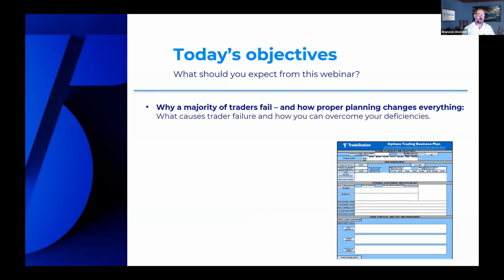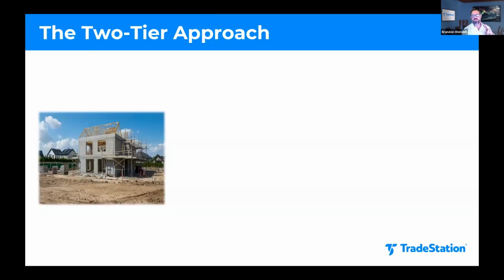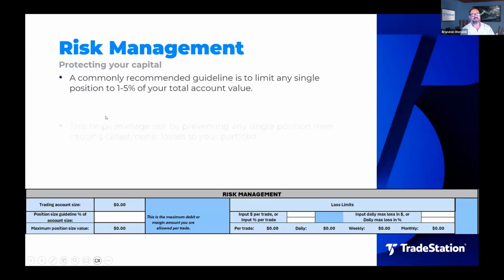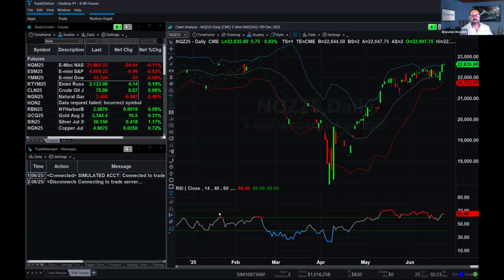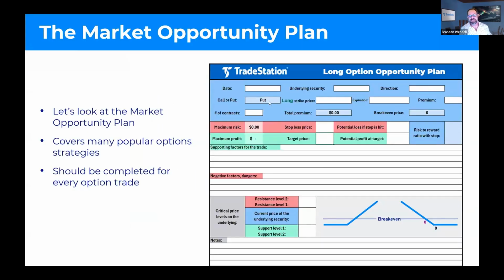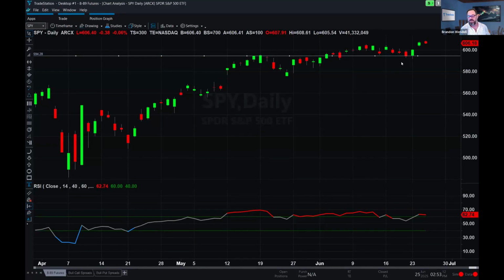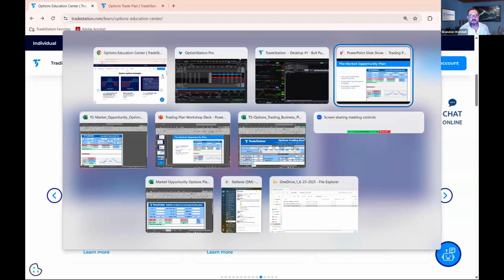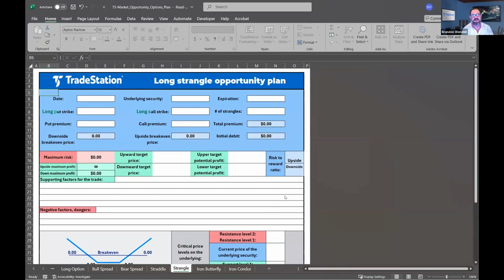Plan the Trade, Trade the Plan: Strategic Options Execution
A well-structured trading plan can be the difference between reactive decisions and confident execution. In this session, you’ll be guided on how to build both a long-term trading business plan and a tactical market opportunity plan — two resources that separate disciplined options traders from casual market participants.  With these plans in place, you’ll have the framework to stay focused, consistent, and more prepared in your options approach.
We’ll also introduce TradeStation’s new Trade Plan page, which features downloadable tools that’ll help support your strategy and risk management.

Learning objectives:

• Documentation advantages: Understand the benefits of documenting your trading approach
• Business plan development: Learn how to create a trading business plan to guide your overall market strategy
• Decision frameworks: Explore how a market opportunity plan can clarify decision-making for each trade
• Platform integration: Discover how TradeStation's new Trade Plan page’s resources can support consistency and reduce emotional trading
• Performance tracking: Identify ways to track, review, and refine your plans over time